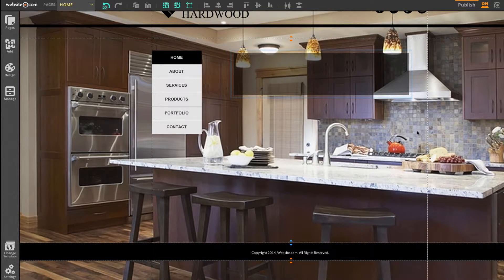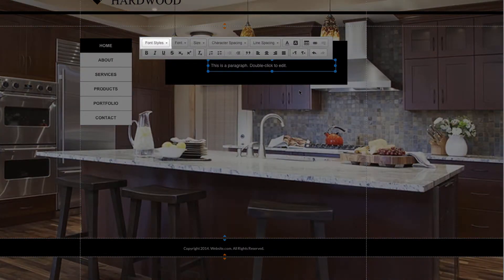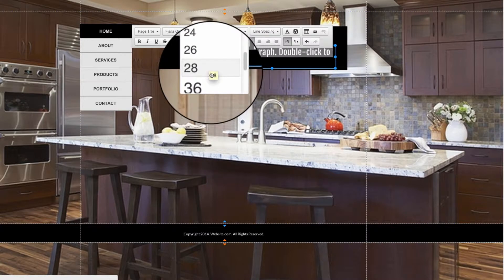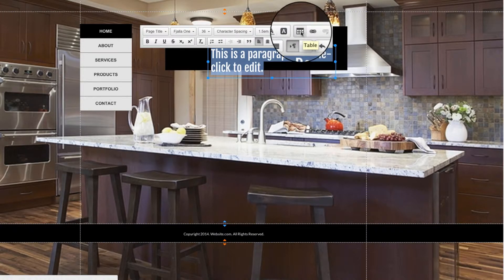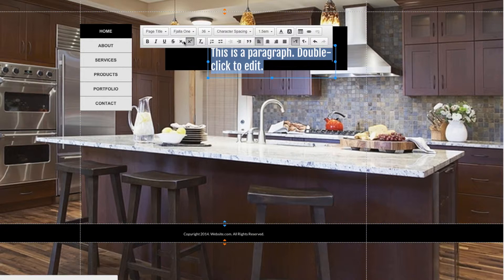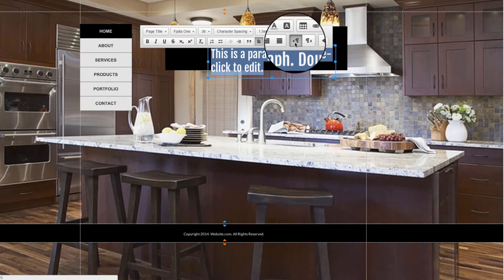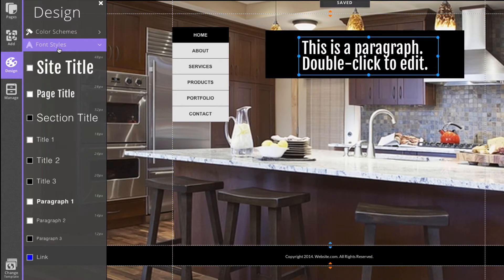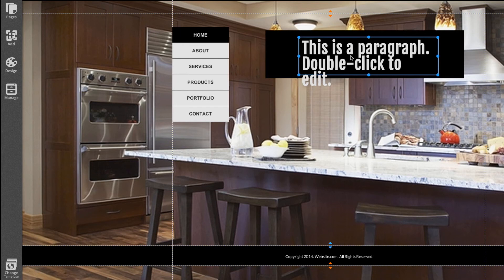How To Edit Text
Adding and editing text on your webpages is very simple. Just like with any word processor, play around with the text font, style, size, and more.

Start creating your website with Website.com!